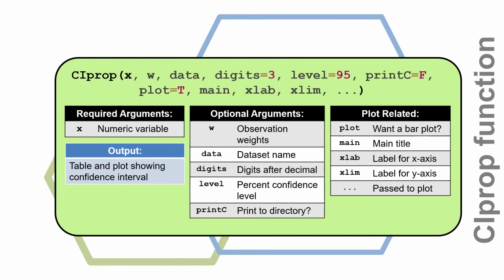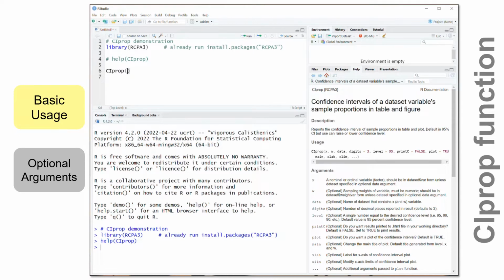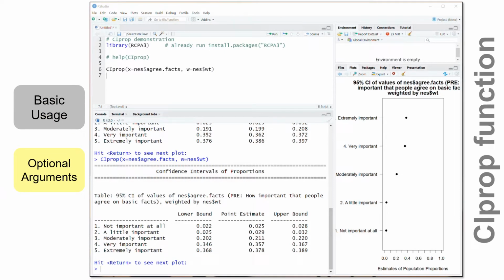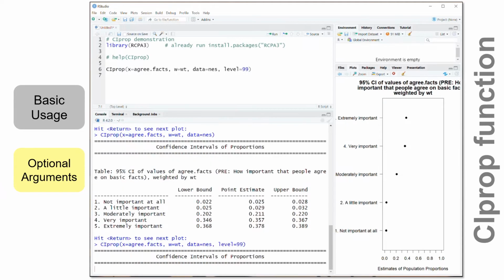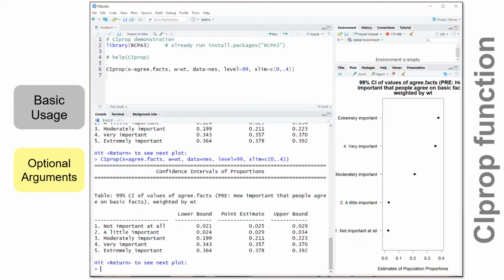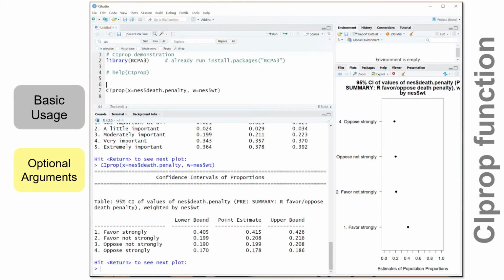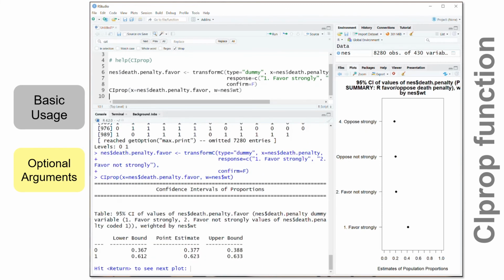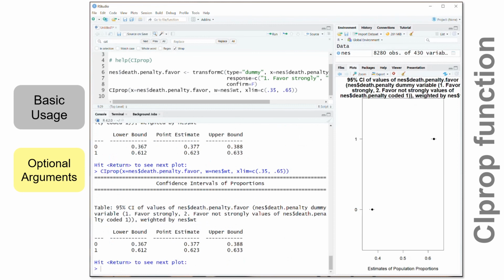Confidence Intervals for Sample Proportions with RCPA3's CIprop Function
*DESCRIPTION:* This video provides a tutorial on using the CIprop function in the RCPA3 package to calculate confidence intervals for sample proportions. It explains how to analyze nominal or ordinal data, customize confidence levels, and visualize results with plots. The tutorial also covers creating binary variables for simpler analyses and the importance of adjusting confidence intervals based on dataset size and distribution.

*HIGHLIGHTS:*
* Confidence Interval Calculation: Demonstrates generating 95% and custom confidence intervals for proportions in nominal or ordinal data.
* Customizable Output: Covers options like adjusting decimal precision, exporting results to HTML, and plotting confidence intervals for better visualization.
* Handling Binary Variables: Explains how to collapse variables into binary categories using the transformC function for focused analyses.
* Plot Enhancements: Includes options for resizing axes and adjusting plot labels to improve clarity in presentations.
* Practical Use Cases: Applies the function to real-world survey data, such as opinions on facts and the death penalty, to highlight variability in confidence intervals.

This video is a must-watch for analysts and researchers seeking to calculate and interpret confidence intervals for categorical data using R. This video supplements _An R Companion to Political Analysis, 3rd Edition_ by Philip H. Pollock and Barry C. Edwards (CQ Press, An Imprint of Sage Publications, published 2022). ISBN: 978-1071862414.